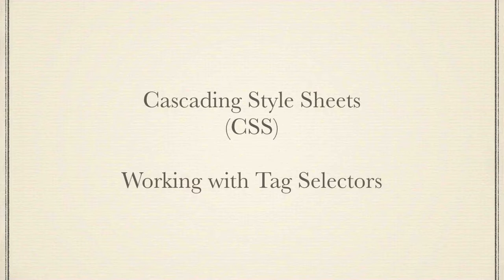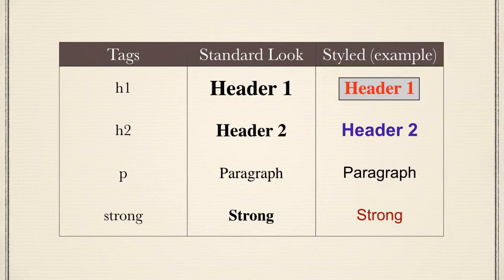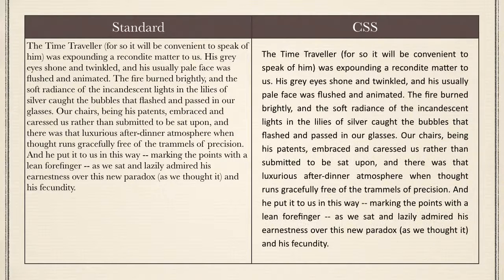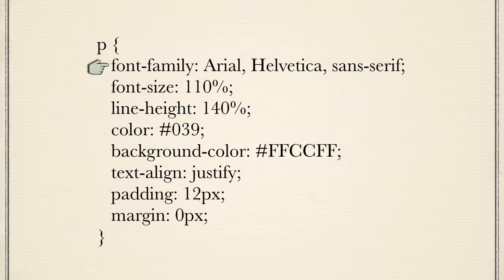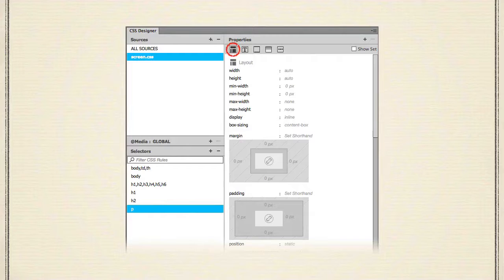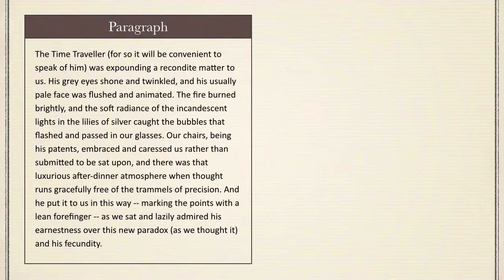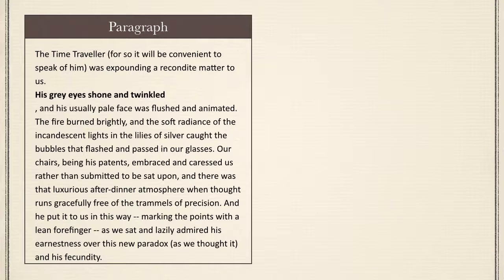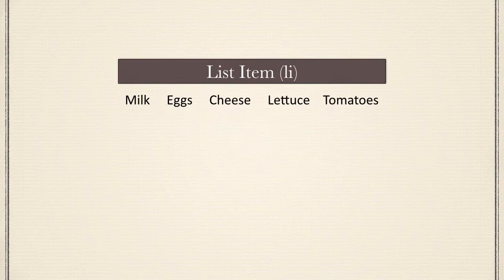CSS Tag Selector Concepts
Intro to styling tags with CSS